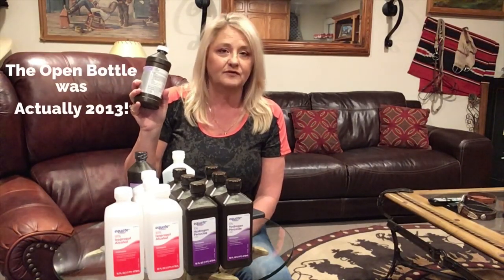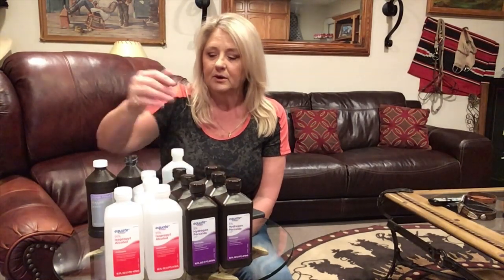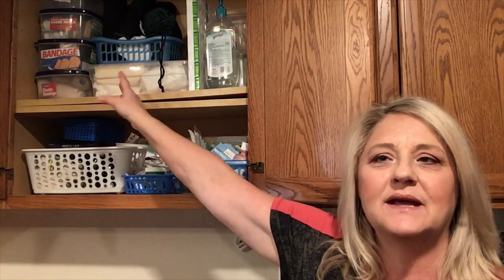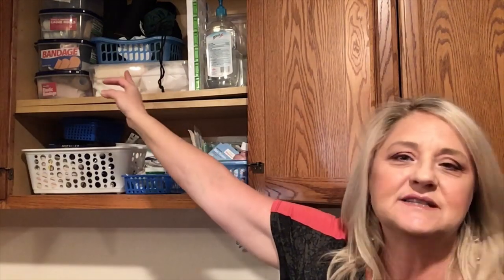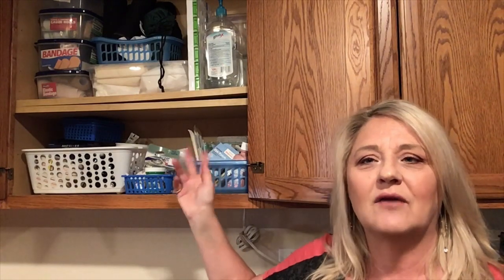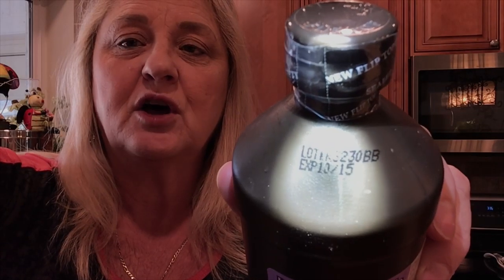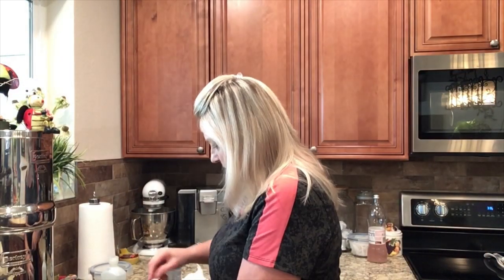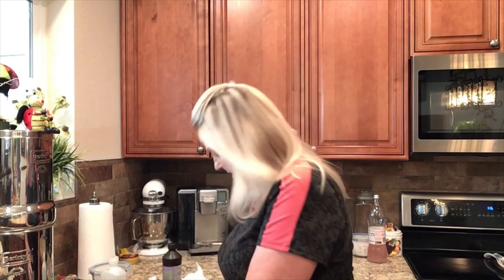Prepper Discusses: Expired Hydrogen Peroxide | Isopropyl Alcohol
Prepper Discusses: Expired Hydrogen Peroxide | Isopropyl Alcohol | Medical Supplies

Just because products says best by use date it does not mean it is expired!  Quit throwing out good product!

                 -Link To Our Amazon Shop-

$70 DISCOUNT OFF the All American SUN OVEN with Dehydrating and Preparedness Accessory Package or a $50 DISCOUNT OFF the All American SUN OVEN:

-Link To Berkey Water Filter System Amazon-

-Link To The Canning Jars I Use-

-Link To The Wide Mouth Lids I Use-

-Link To Dehydrator I Use-

-Link To A Newer Version Of The FoodSaver I Use-

-Link To The FoodSaver Vacuum Sealer Jar Kit-

-Link To The Ball Blue Book Guide To Preserving-

-Link to The Pressure Cooker I Use-

-Link To The Water Bath Canner-

-Link To Canning Kit-

-Link To Apple Corer & Peeler-

-Link To Cherry Stone Remover-